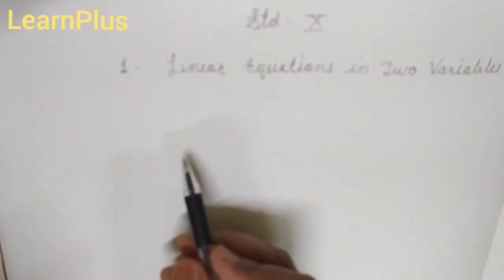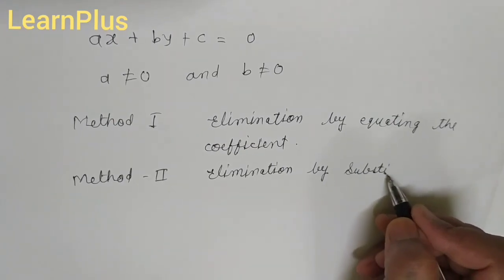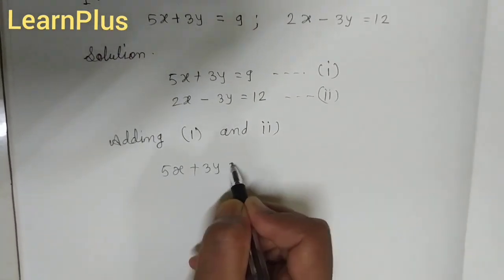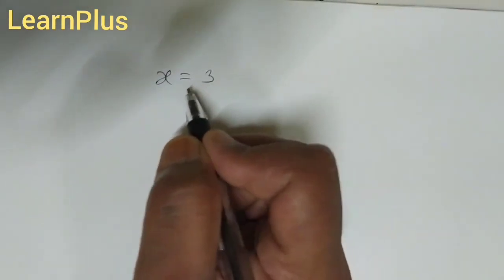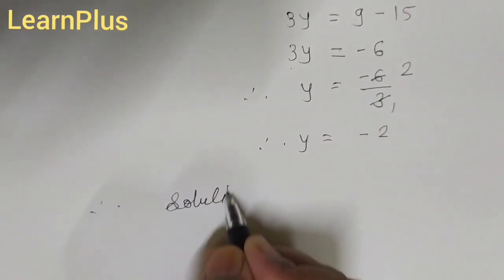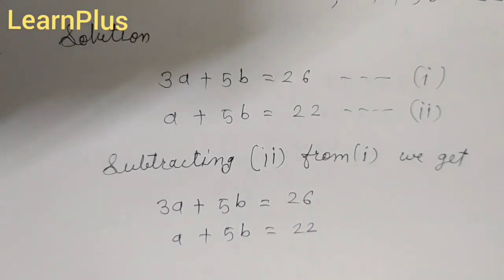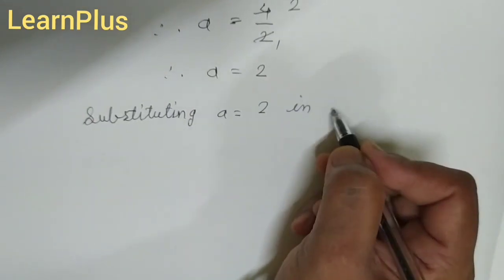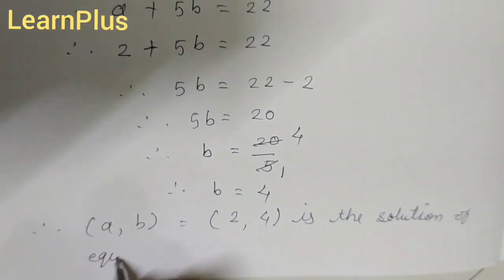10th Class | Chapter 1 | Linear equations in two variables | With Practice set 1.1 | Q.1 & Q.2